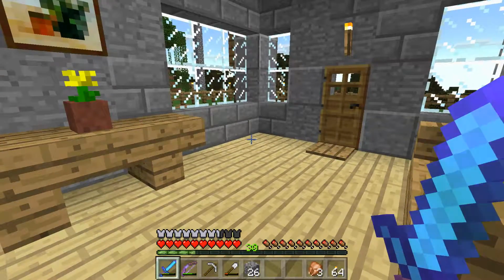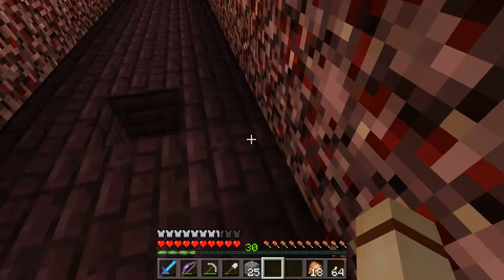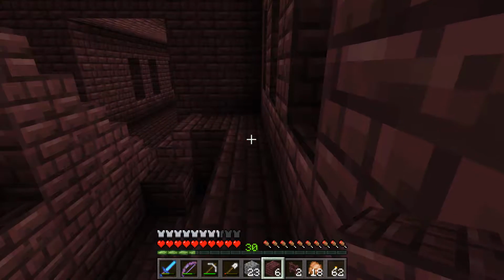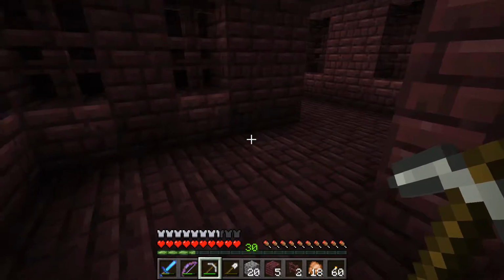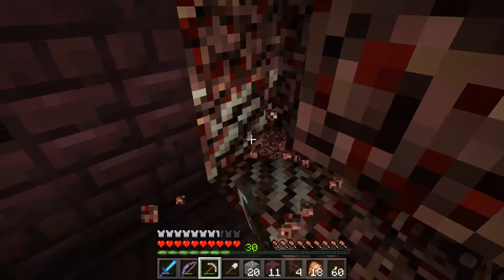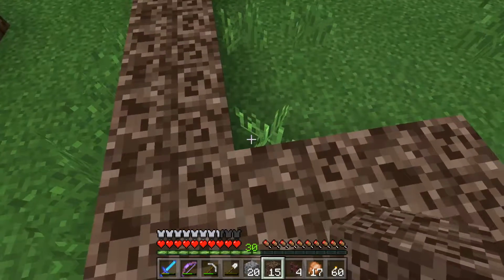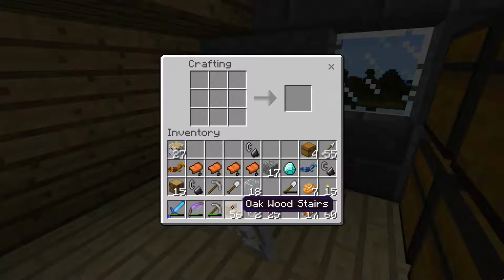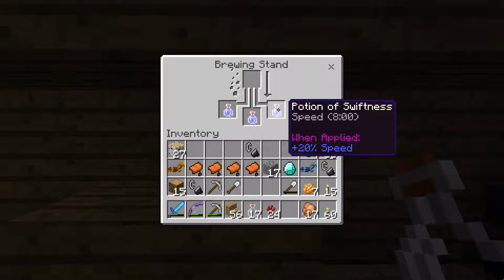Episode 23: The Nether Fortress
Let's see if we survive while exploring the Nether Fortress.

Minecraft Tutorials - How to Survive and Thrive - Paul Soares Jr.

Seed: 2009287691